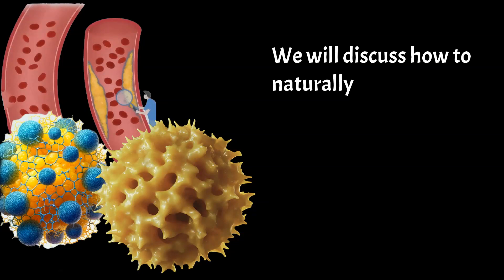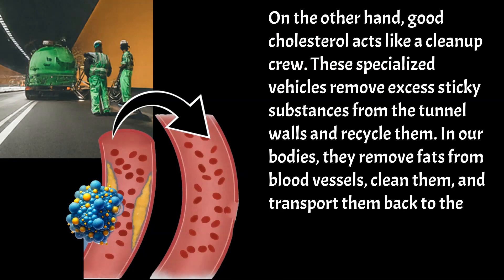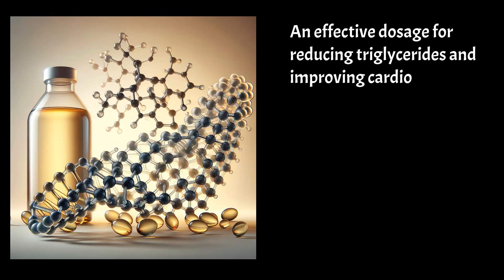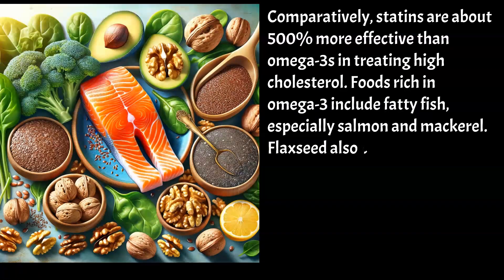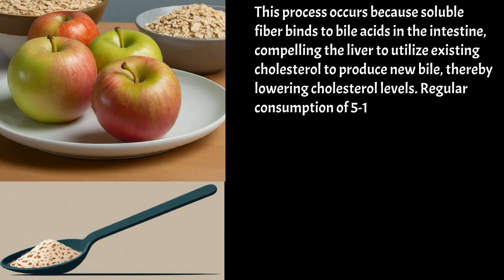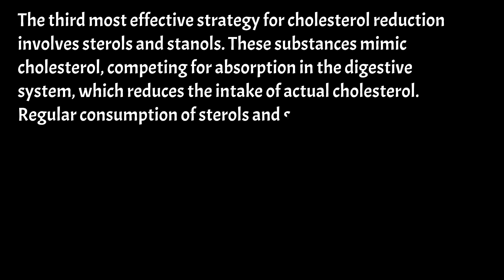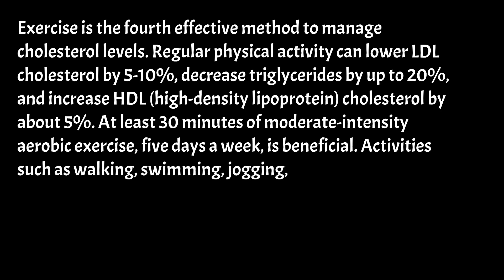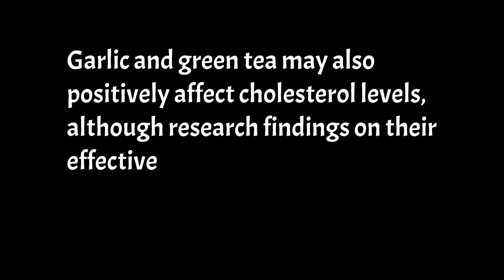How to lower your Cholesterol naturally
Bad cholesterol accumulates in blood vessels, obstructing blood flow and increasing the risk of heart attacks and strokes.
Good cholesterol helps remove fats from the bloodstream, cleaning blood vessels and reducing the risk of cardiovascular diseases.
Omega-3 fatty acids, specifically EPA and DHA, are effective in reducing inflammation and decreasing the production of harmful fats in the liver.
An effective omega-3 dosage for cardiovascular health is between 2 to 4 grams of EPA plus DHA daily.
Omega-3s can decrease triglycerides by 20-30% and sometimes up to 50%, indirectly lowering LDL cholesterol by about 10%.
Statins are significantly more effective than omega-3s in reducing LDL cholesterol, with almost a 50% reduction.
Foods rich in omega-3 include fatty fish like salmon and mackerel, with flaxseed being a less effective alternative.
Soluble fiber, found in oats, beans, lentils, apples, and psyllium, helps prevent cholesterol absorption, lowering LDL cholesterol by 5-10%.
Consuming 5-10 grams of soluble fiber daily can significantly reduce cholesterol levels.
Sterols and stanols, found in nuts, seeds, and whole grains, mimic cholesterol and can lower LDL cholesterol by about 10%.
The American Heart Association recommends consuming 2 grams of plant sterols daily to reduce cholesterol.
Regular exercise can lower LDL cholesterol by 5-10%, decrease triglycerides by up to 20%, and increase HDL cholesterol by about 5%.
Moderate-intensity aerobic exercise, five days a week, is recommended for cholesterol management.
Niacin (Vitamin B3) can reduce triglycerides by up to 50% and increase HDL cholesterol by about 20%, but high doses are needed.
Garlic and green tea have potential benefits for cholesterol levels, though research results are mixed.